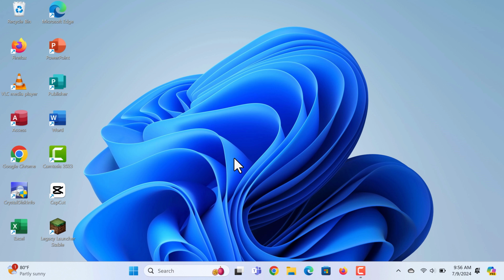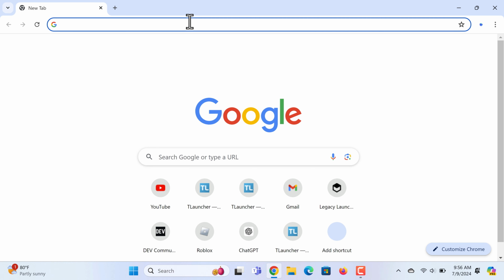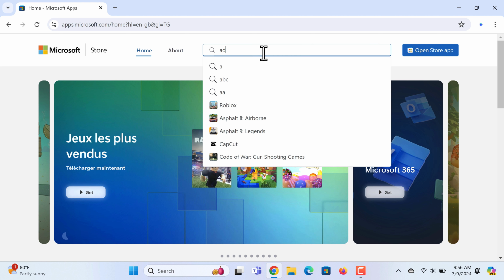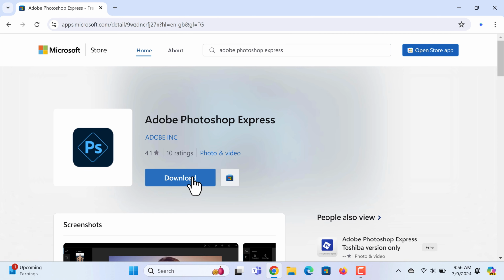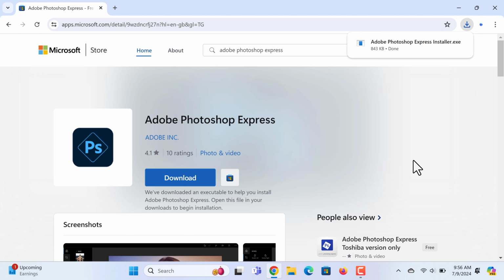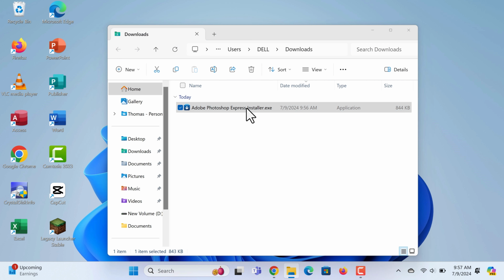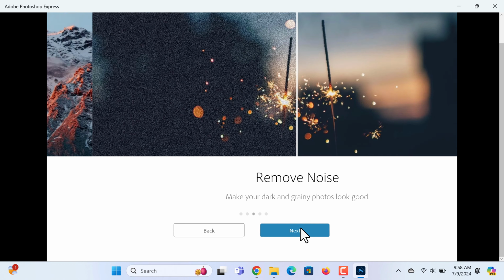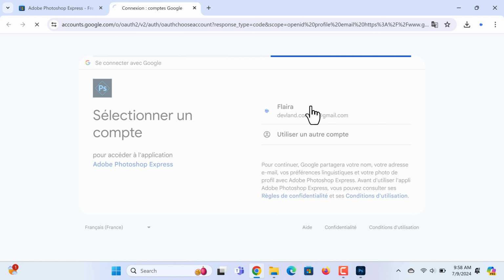How to Install Adobe Photoshop Express on Windows 11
In this video, I will show you how to download and install Adobe Photoshop Express on your windows 11.